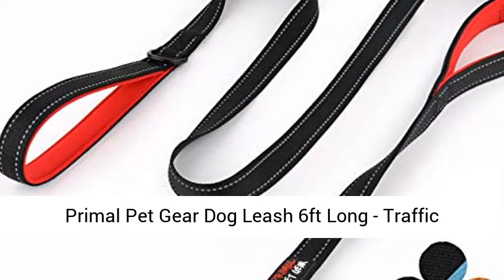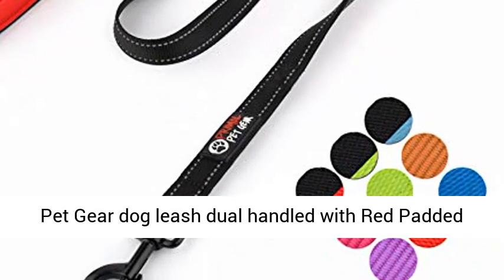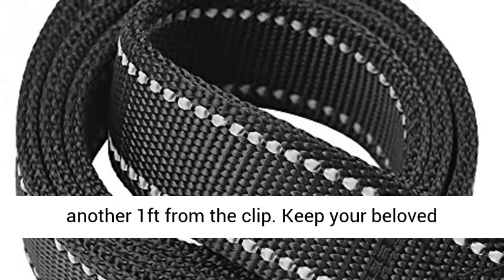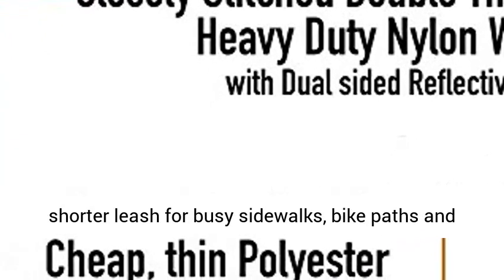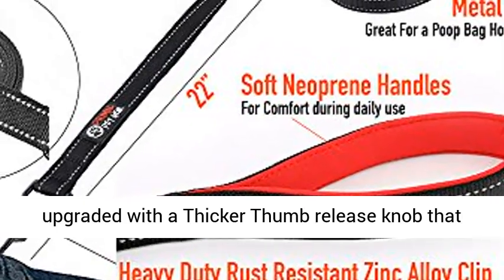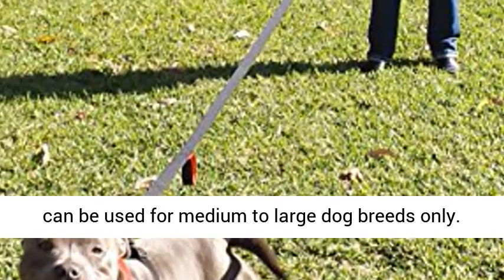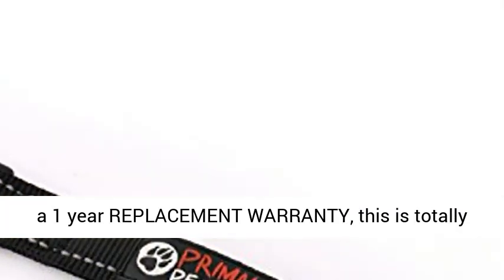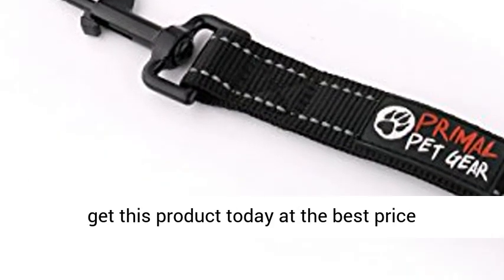Primal Pet Gear Dog Leash 6ft Long - New Stronger Clip - Traffic Padded Two Handle Review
2 HANDLES; the Primal Pet Gear dog leash dual handled with Red Padded Handles has been specifically designed with 2 handles, one at the end of the leash at 6ft and another 1ft from the clip. Keep your beloved 4-legged companion safe at all times!
GREAT CONTROL; use the long leash for casual walks, extended sniffing and loose leash walking; use the shorter leash for busy sidewalks, bike paths and crowded areas that require that you have instant, up-close control of your dog. Control Dominance and Aggression.
NEW STRONGER CLIP; we have upgraded with a Thicker Thumb release knob that won't break easily.
MEDIUM TO LARGE DOGS ONLY; the Primal Pet gear dog leash with red padded handles can be used for medium to large dog breeds only.
PREMIUM QUALITY; we take pride in the high quality of our dual handle dog leash, which has been manufactured with top quality materials. Backed by a 1 year REPLACEMENT WARRANTY, this is totally risk-free buy; we will replace the dog leash if there's any problem.